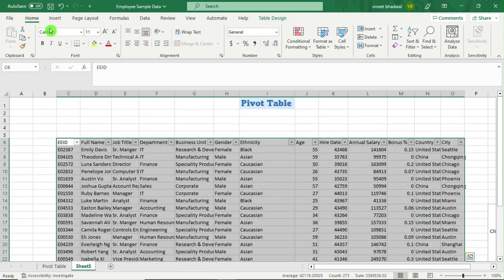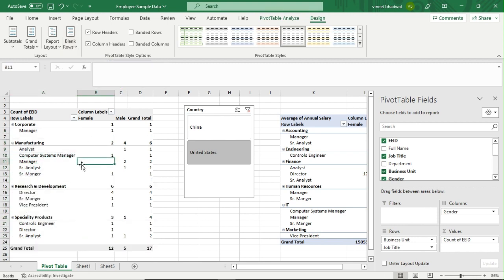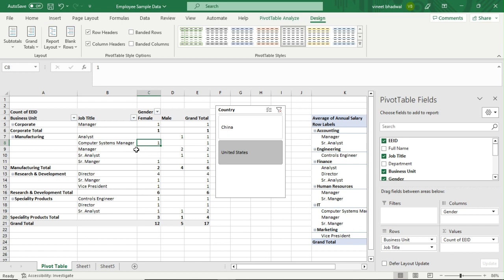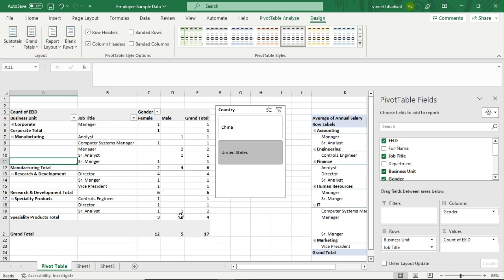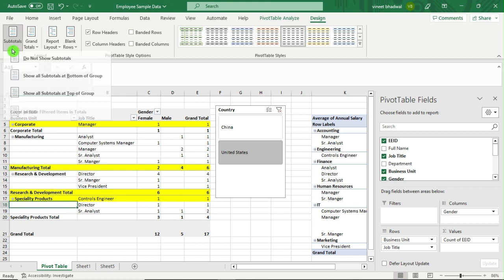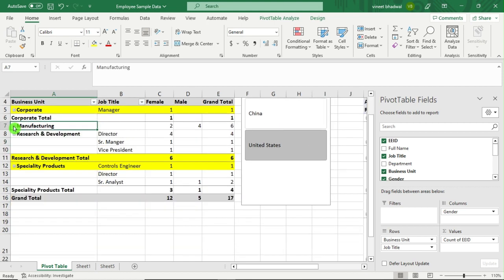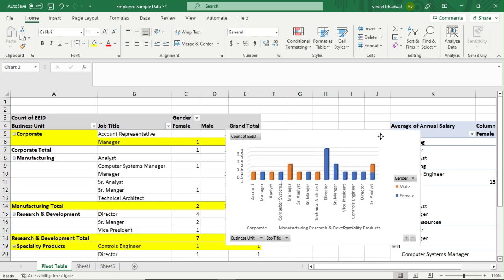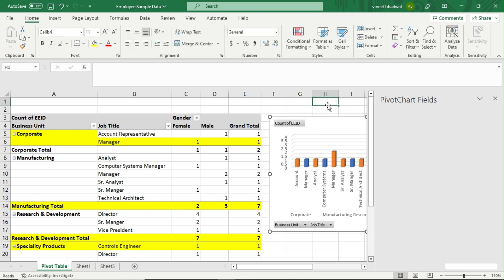Day 23 : Advance Pivot Table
A PivotTable is a powerful tool to calculate, summarize, and analyze data that lets you see comparisons, patterns, and trends in your data. PivotTables work a little bit differently depending on what platform you are using to run Excel.